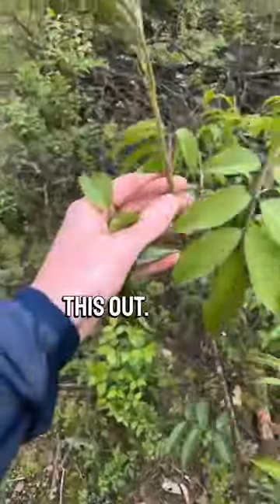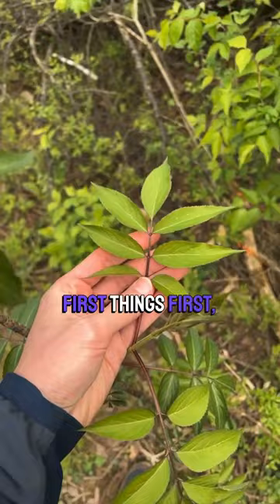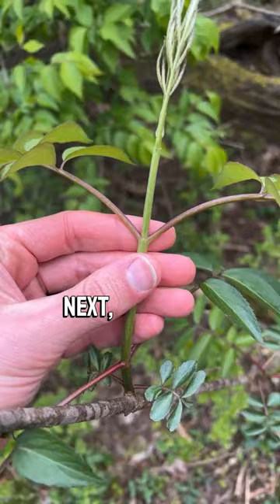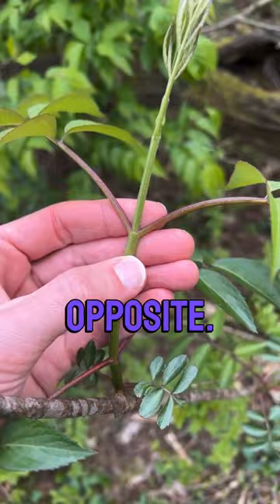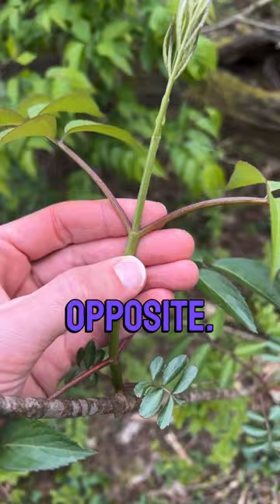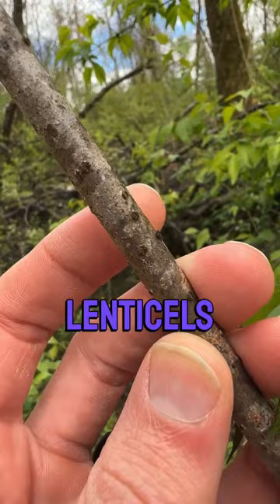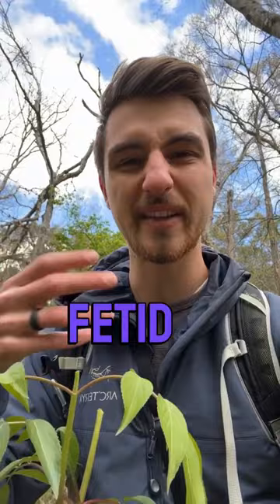Elderberry in the wild?!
Elder (Sambucus spp.) grows in the wild throughout the world! You can use iNaturalist and search for “Sambucus” to see if it occurs in your area!

Inevitably some people will raise alarms about elder’s toxicity. I think the concerns are generally far overexaggerated! Elderberry does contain some levels of cyanogenic glycosides, CNGS, (usually most in the seeds) like MANY members of the rose family. A study on American Elderberry (Sambucus nigra subsp. canadensis) found far less CNGs in the tissue of elder that people consume (juice, skin, etc.) than many imagine. (Cyanogenic Glycoside Analysis in American Elderberry - Appenteng et. al, 2021) I’m working on a full video on this subject, so we’ll discuss more later! Nonetheless, when I eat elder, I make a syrup/jelly and I don’t include the seeds anyway.

Please also remember that “edible” does not mean RAW and it does NOT mean all parts of the plant! If someone tells you “potato is edible” it does not mean that you should run off and cook potato greens! I only ever consume the flowers or berries of elder.

If you’re after the berries, you won’t mistake elder for water hemlock, instead you could mistake it for something like Devil’s walking stick, Aralia spinosa (which we’ll do a video about this year!) If you are after the flowers (as I often am for making sparkling wine) then a beginner certainly may mistake the elder for water hemlock, so make sure that you know your distinguishing characteristics!

Be safe, be feral, keep foraging!

🌲 Hope you find the video helpful. Be Feral and Keep Foraging!
Join my foraging discord group for ID help and good foraging discussion!
🌼 My Wildflower Field Guide
🌿 The BEST Botany book
🌰 My Favorite Foraging Series
🌳 My Eastern Tree Fieldguide
🍄 A Good Eastern Mushrooms Fieldguide
📜 What I use for captioning

Feral Foraging is a participant in the Amazon Services LLC Associates Program, an affiliate advertising program designed to provide a means for us to earn fees by linking to [Amazon.com] and affiliated sites.